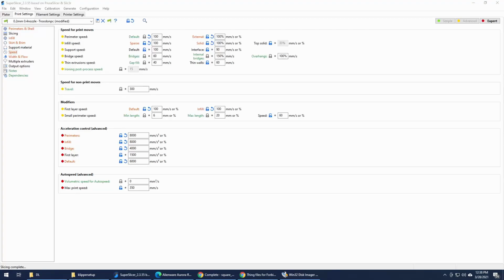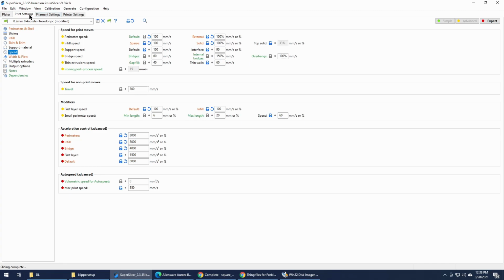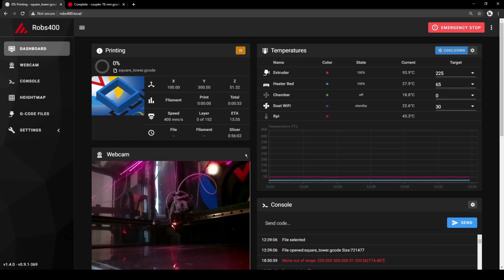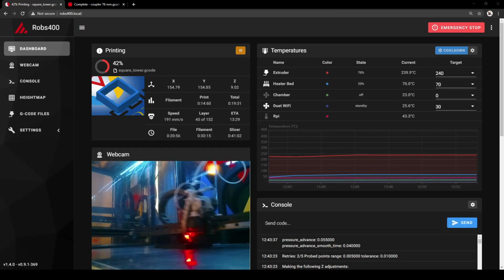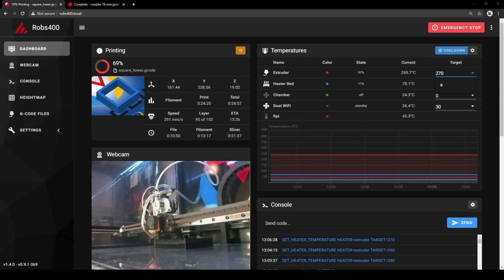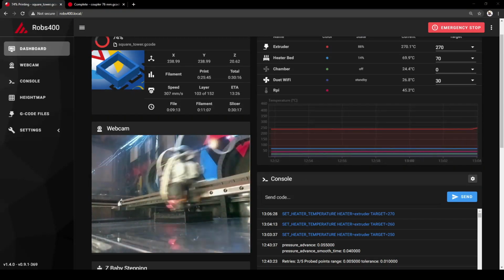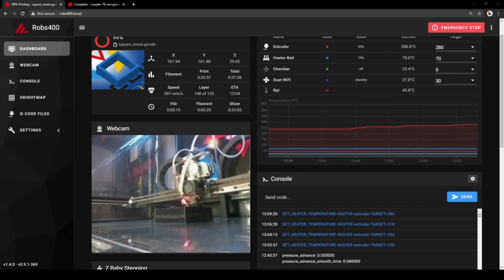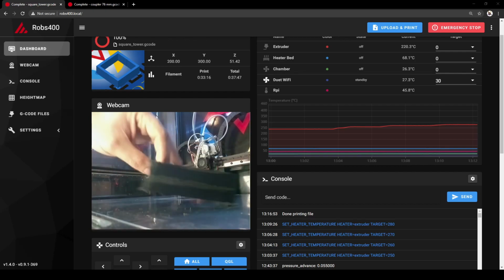I printed tpu at 400mms with a standard dragon hotend and my version of the orbiter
So i have seen another print at this speed at .1 layer height so  i did it to and it was pretty cool but i managed to do it without touching the temp so i did the math and realized that it was almost 35mm3 if i used .2 layer height at 120% line width with a .4 nozzle and figured that would be my target and when i failed i would  then switch to a high flow and see the diff. Well i had to increase temp at 230mms and i made it to 400mms wiht it looking good at 390. I could have increased temp again at 390 but i was close to my 50 watt heater limit. Next i will switch to a high flow and see if i can hit 400 at .2 with no extra temp and then i will try .3 layer height to truly find out the diff between a high flow and a standard dragon. If no difference then i am going to also do it with my genuine mosquito and last is i want to see how much switching to a steel nozzle changes things.
EDIT I want to make sure everyone knows that this is not an attempt at saying a dragon can do what a nova does a nova is the way to go if you are printing high volume high flow with large nozzles.